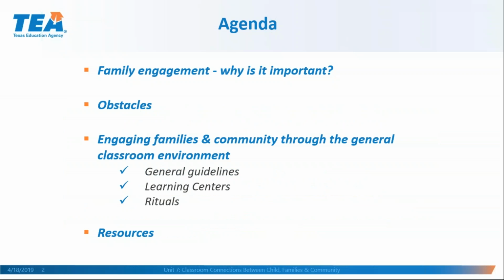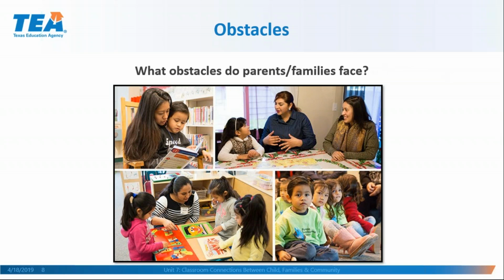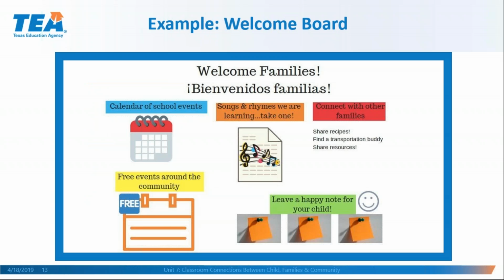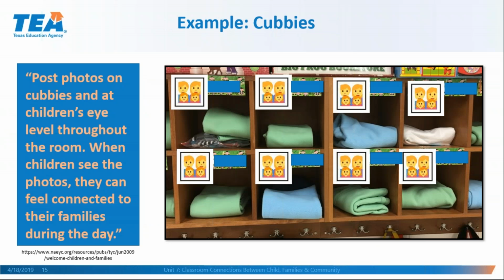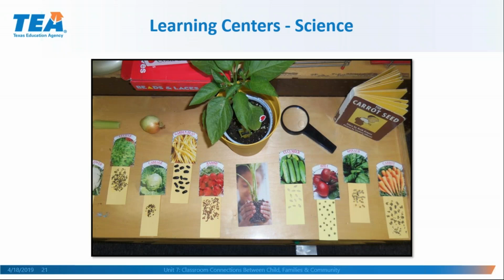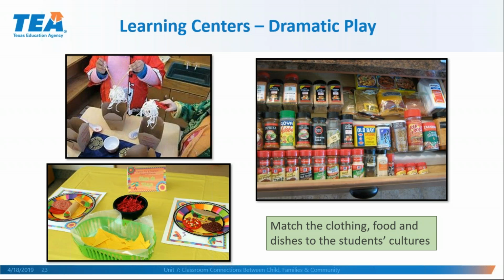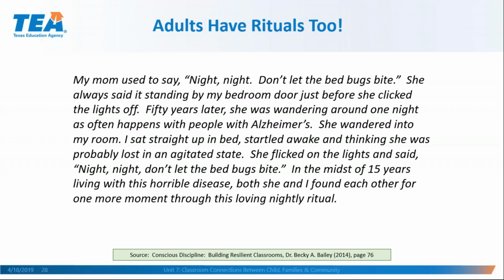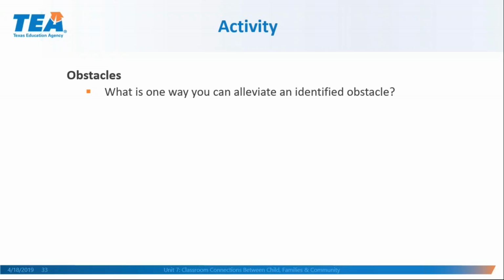Prekindergarten Environment: Connecting Families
Webinar discusses how to use the prekindergarten environment to make strong connections between the child, family and school.